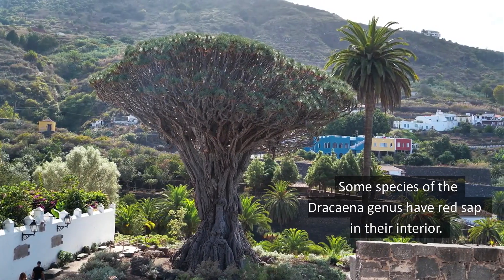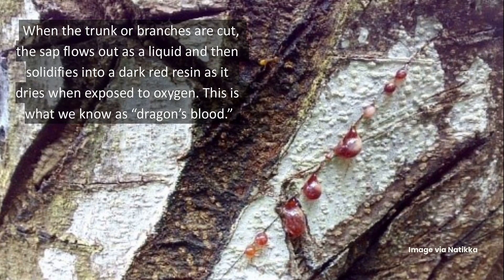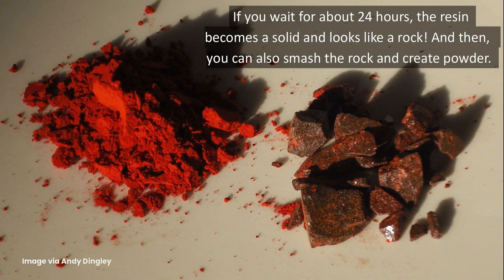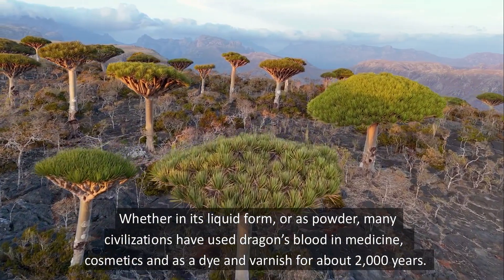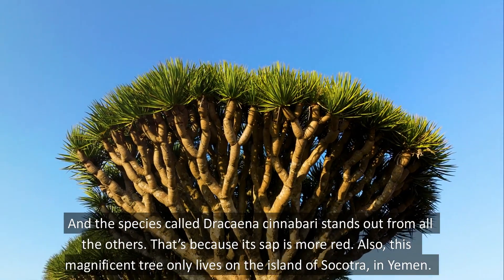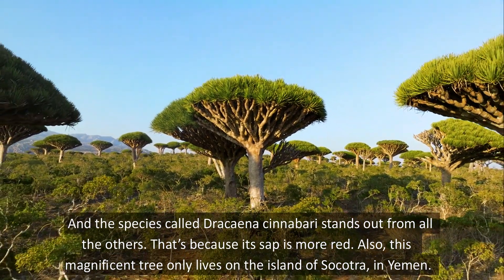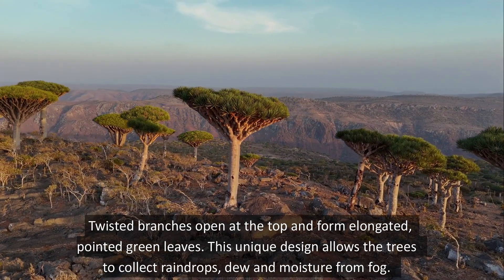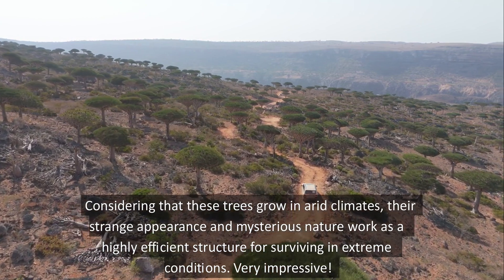Dragon Blood Tree: Can It Bleed?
Some species of the Dracaena genus have red sap inside. When the trees are cut, the sap flows out and solidifies into a dark red resin when exposed to oxygen. This is what we know as “dragon’s blood.” Many civilizations have used dragon's blood for over 2,000 years. Even today, we use it in medicine, cosmetics and art.